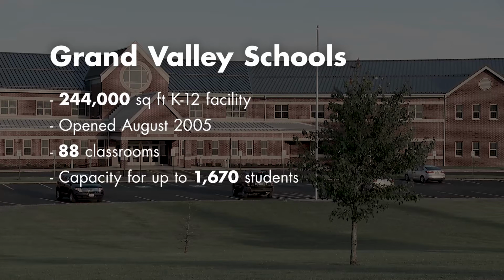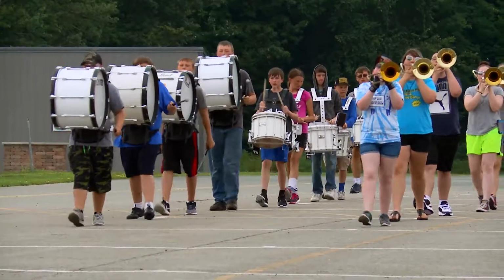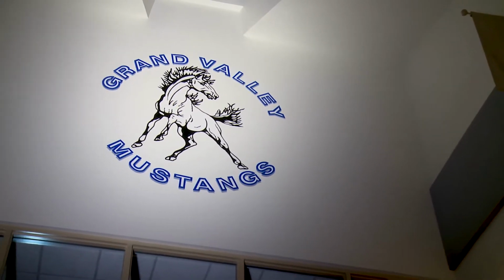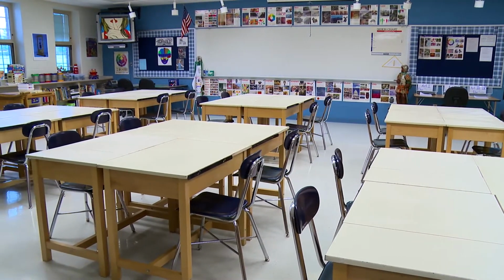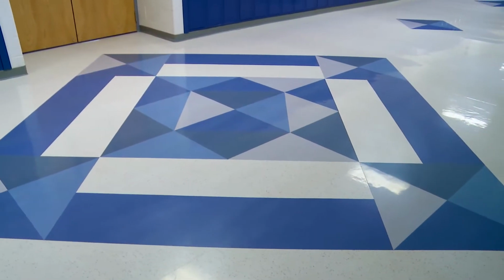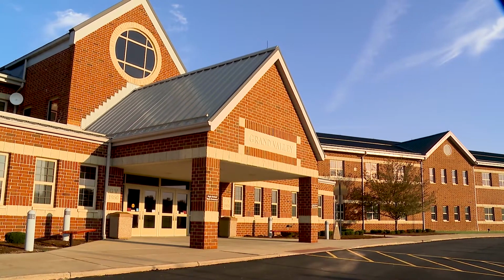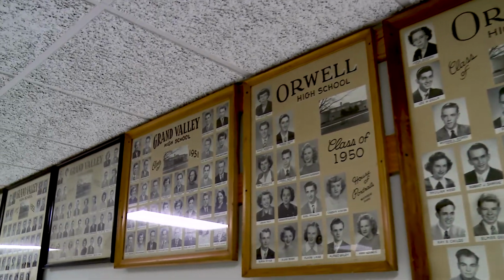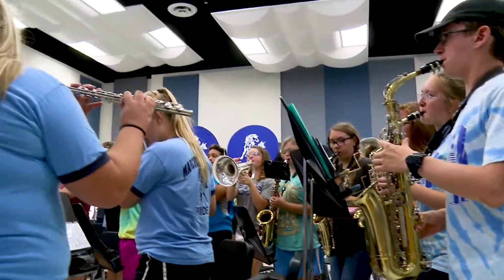nora flooring at Grand Valley Schools, Orwell, Ohio, USA